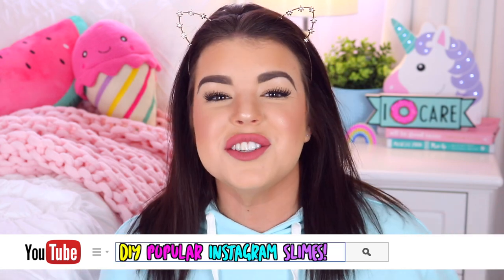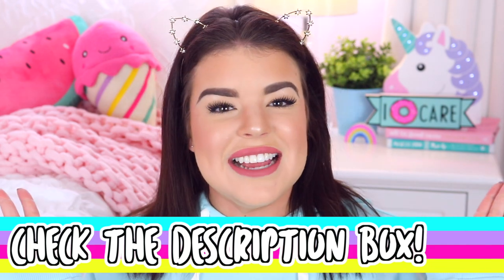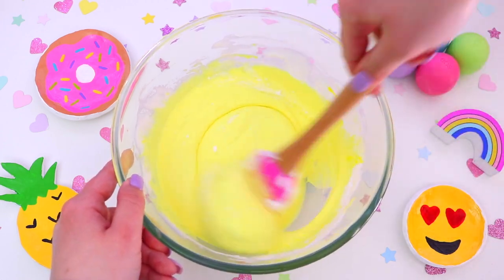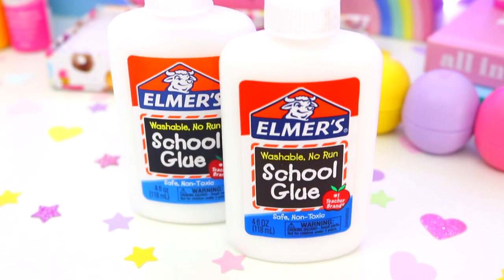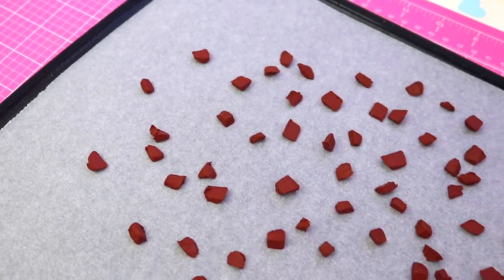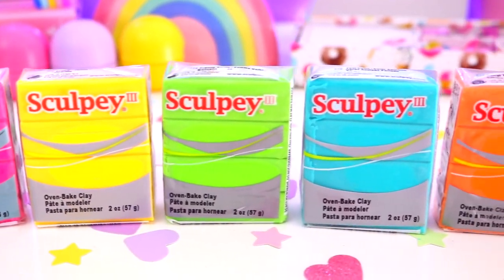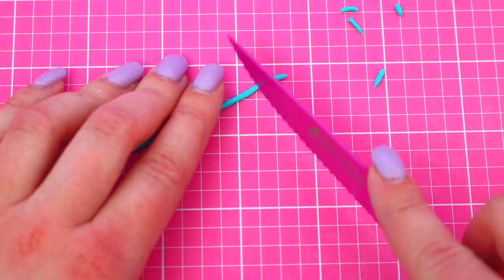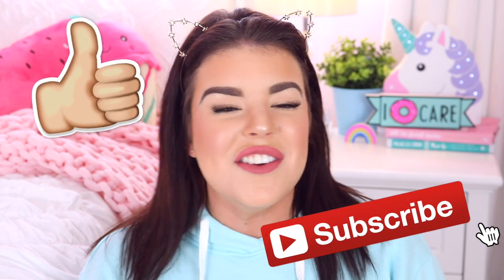AMAZING DIY INSTAGRAM SLIME! Best Slime Recipes Ever! How To Make Slime!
DIY AMAZING INSTAGRAM SLIME! DIY SLIME! BEST Slime Recipes Ever! Amazing DIY Slime! How to make Slime! How To Make Viral Slimes!

Hey everyone! For today's video I thought it would be so much fun to make some super popular weird and crazy Instagram slimes! I had so much fun making all these different slime recipes including DIY Hot Chocolate Slime ,  DIY Cake Batter Slime , DIY Cookie Dough Slime ! All these slime have NO BORAX! These Instagram Slimes are perfect to make if you're bored at home during Summer break!

Gillian xx

  More Gillian Bower)
- THERE WILL BE ONE WINNER
- There are also ways to get extra entries!
- I will be contacting the winner through email!
- If you are under 18 years of age please ask parents permission
  before entering because if you win I will be asking for an address!